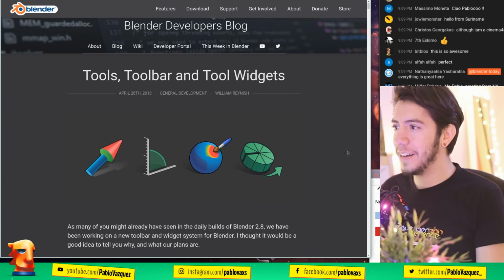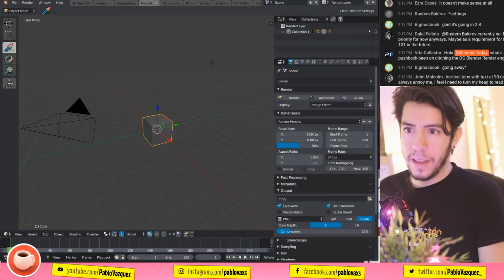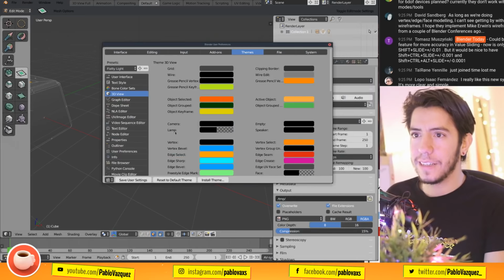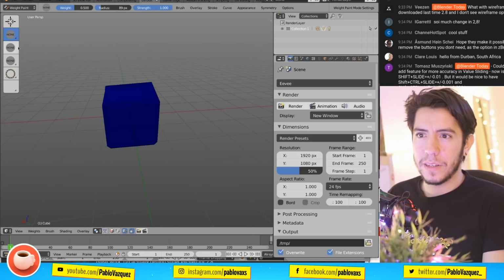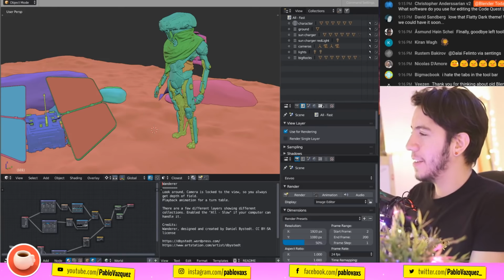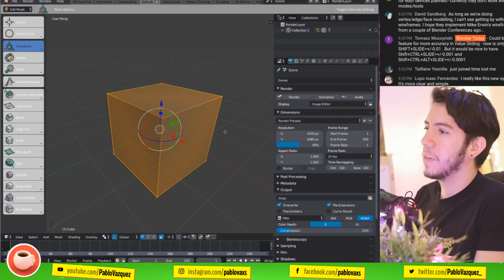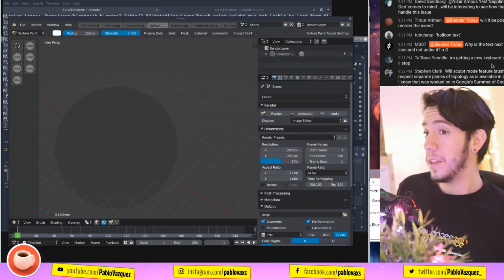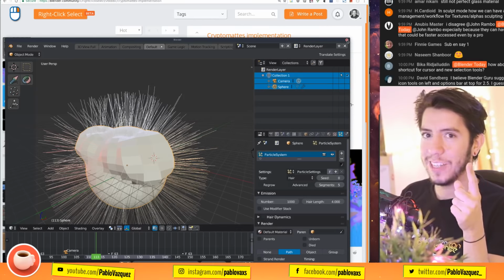New toolbars, new icons, new Blender! – Blender Today Live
Out of the ashes of BGE and BI, new amazing features are appearing! Let's discover them.